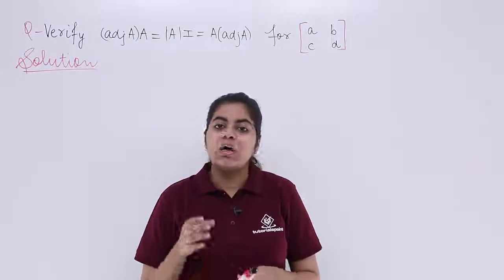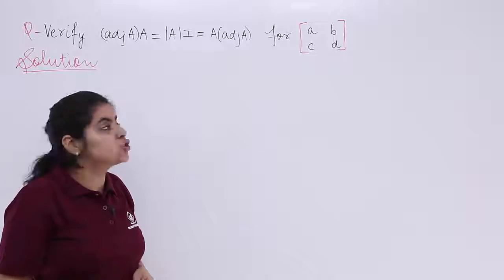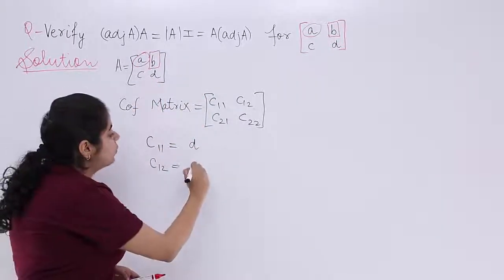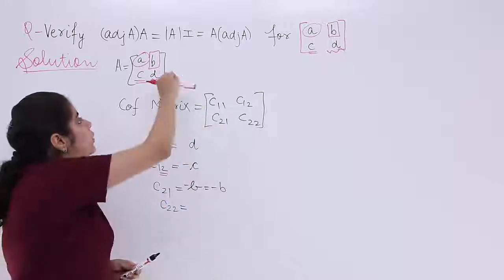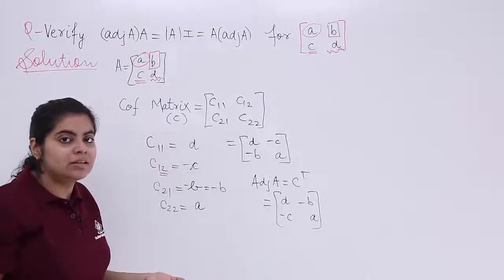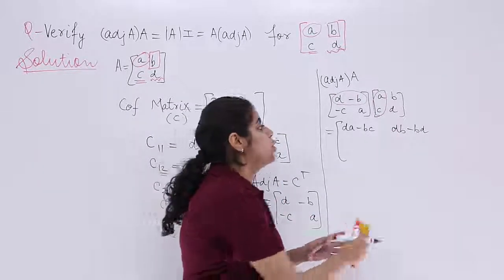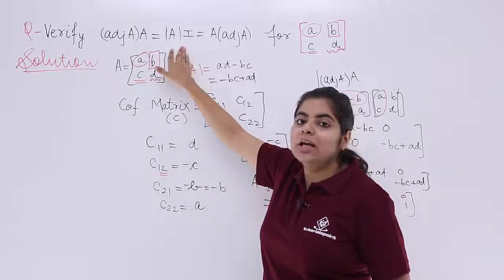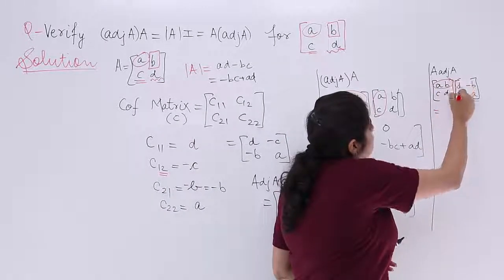Class 12th Maths | Theorem of Adjoint of Matrix Example | Determinants class 12 | Tutorialspoint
Class 12 Maths - Determinants for Class 12. In this tutorial, you learn about Theorem of Adjoint of Matrix Example, Determinants class 12 solutions at tutorialspoint.